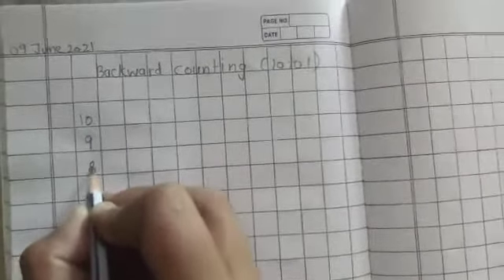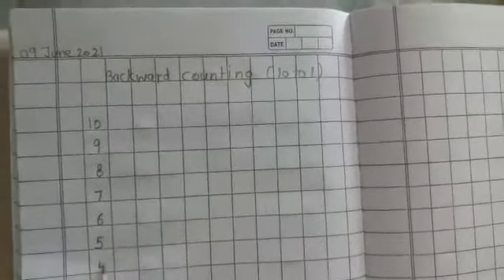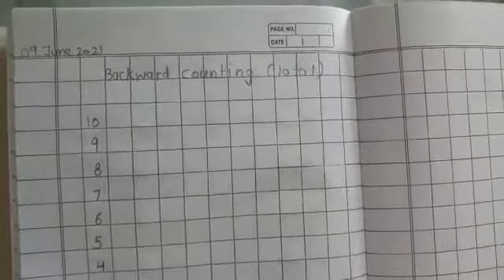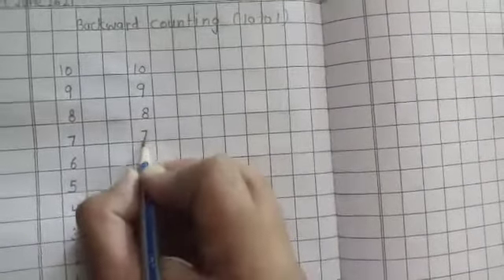Class-UKG Subject-maths Topic-After number and backward Cointing